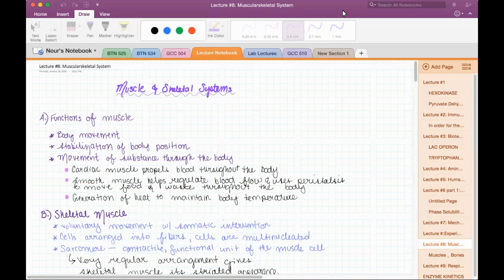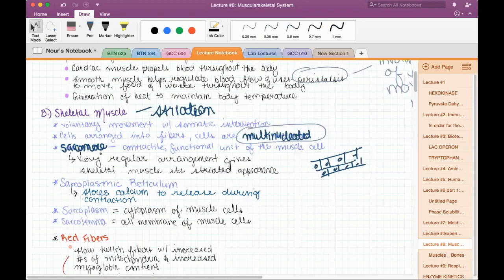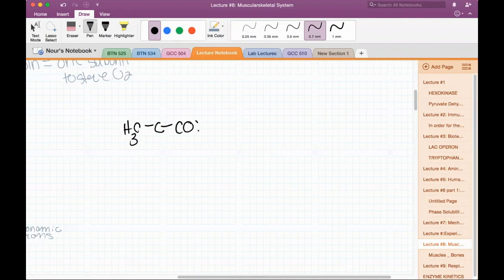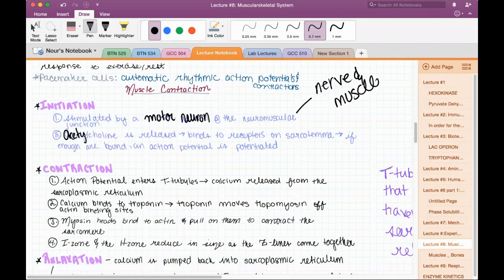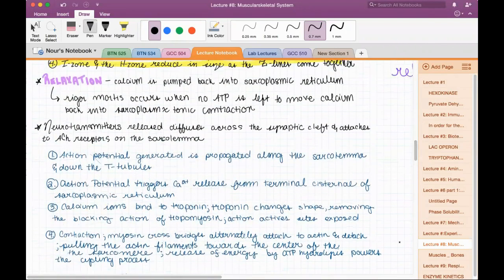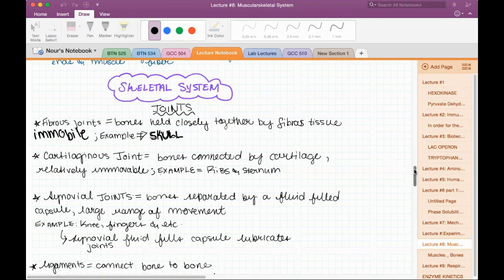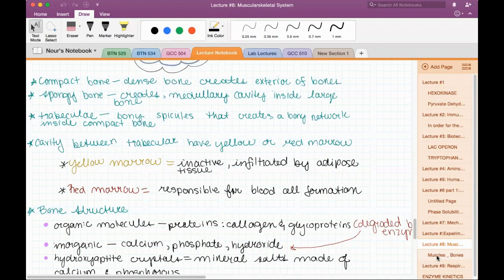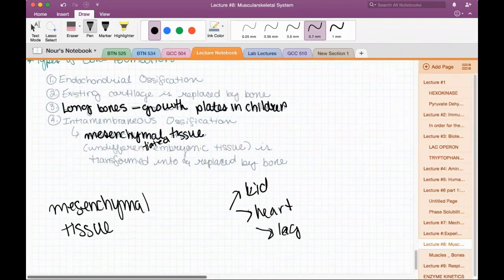Musculoskeletal System by Nour - MCAT Study Hall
In this lesson, Nour teaches on the musculoskeletal system.

If you're a premed, be sure to join the Online Community for Premeds